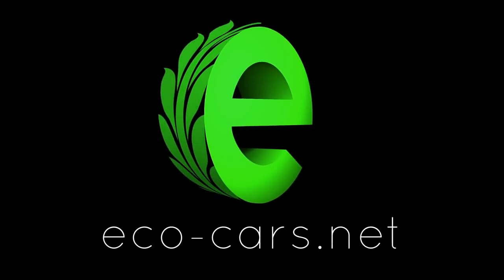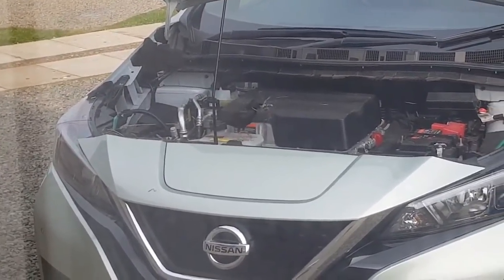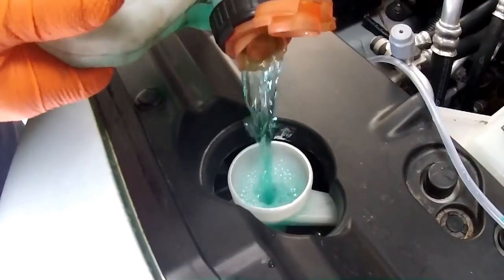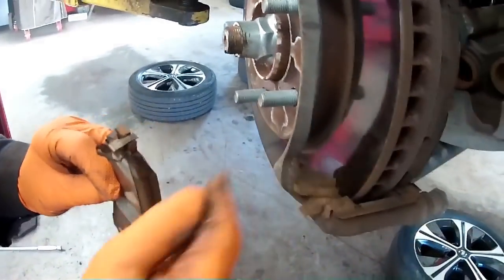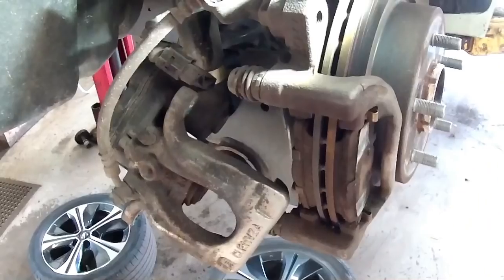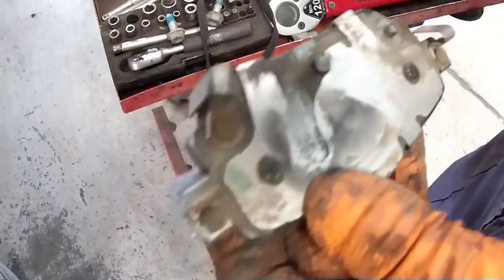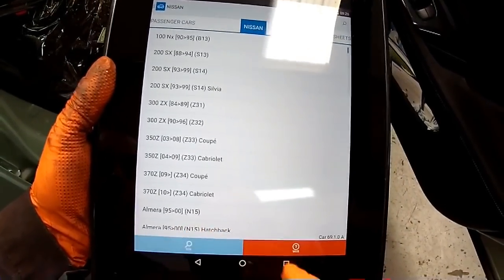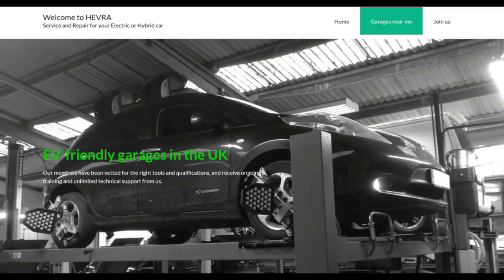How to service a Nissan Leaf or any EV !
I'm often asked what is involved in an EV service ? , watch and find out !